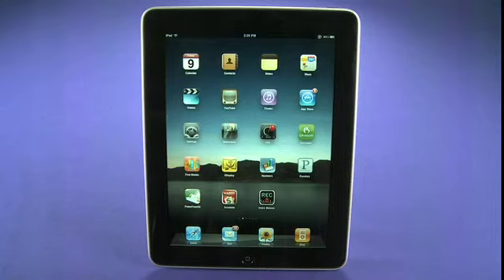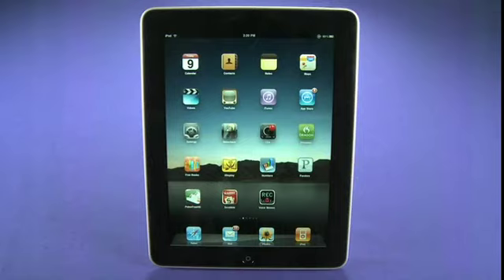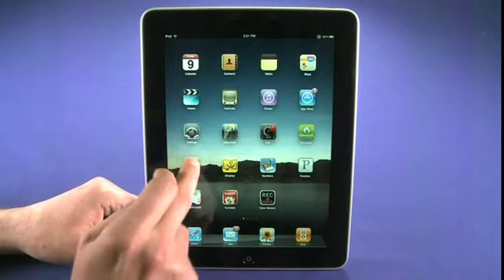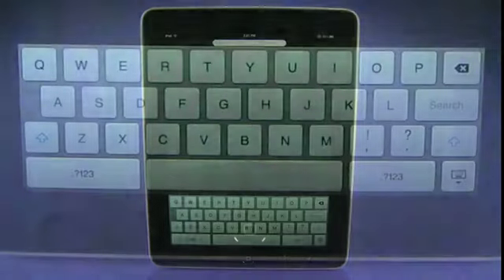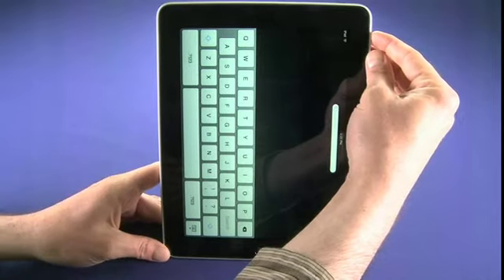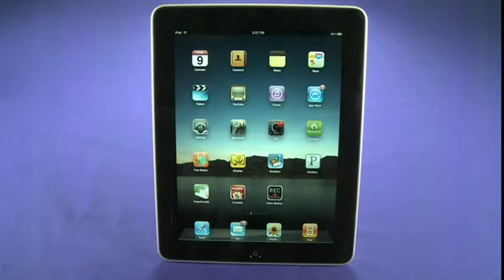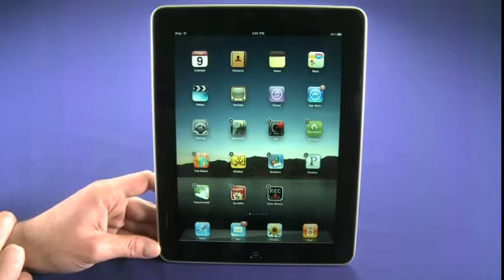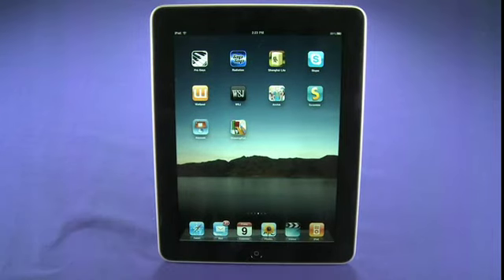How to use the iPad interface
Part of what made the iPhone and iPod Touch so popular is the amazing ease of use. We look at some iPad basics you need to know in order to get the most out of the device @ butterscotch.com